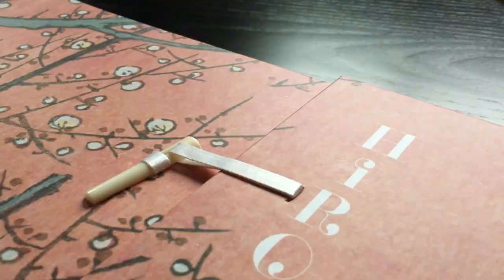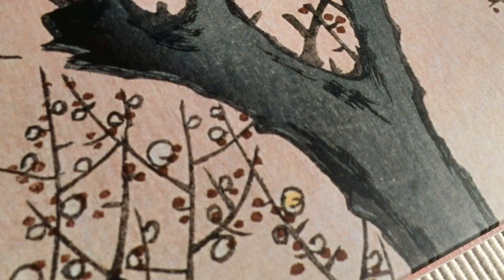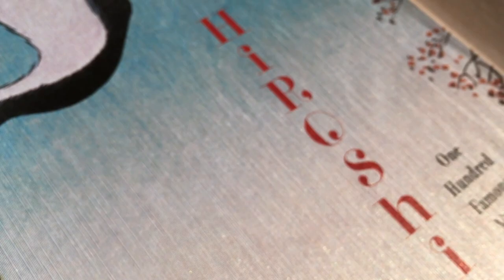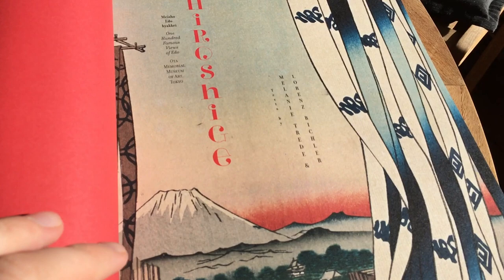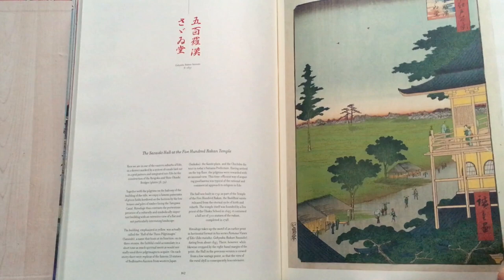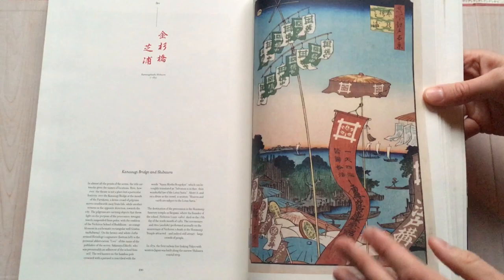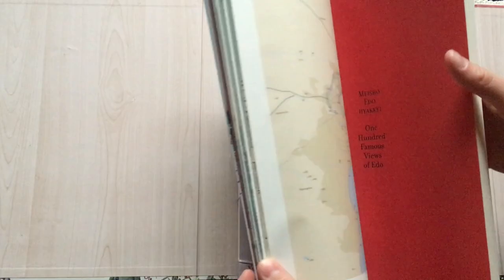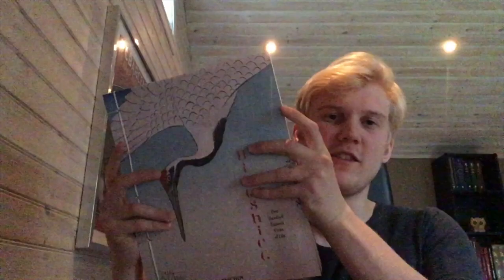Hiroshige: One Hundred Famous Views of Edo | Taschen || Book Presentation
Here is Hiroshige: One Hundred Famous Views of Edo from German art books publisher Taschen.

"One Hundred Famous Views of Edo (in Japanese 名所江戸百景 Meisho Edo Hyakkei ) is a series of ukiyo-e prints begun and largely completed by the Japanese artist Hiroshige (1797–1858). The prints were first published in serialized form in 1856–59, with Hiroshige II completing the series after Hiroshige's death. It was tremendously popular and much reprinted." [1]

*BINDING & PAPER*

The book is bound in a Japanese binding style and the case is bound in art paper.

*CONTENT*

Authors for the commentaries and introduction: Lorenz Bichler and Melanie Trede.

"This resplendent complete reprint pairs each of the 120 large-scale illustrations with a description..."

*USEFUL LINKS*

I create in-depth video reviews/presentations that focus mainly on Folio Society books, Everyman's Library books and Tolkien Deluxe Editions by Harper Collins.

*SCHEDULE*

1. Traditional Japanese Music - Eric Taylor.

I want to thank Eric Taylor for his generous copyright policy! :)

* Filmed with: iPhone SE, 1080p - 60 FPS.
* Microphone: iPhone SE.
* Editing software: iMovie.
* Recording dates: 6/7-10-17.